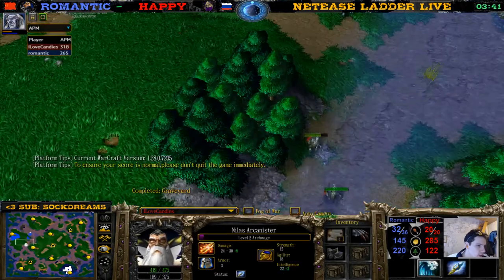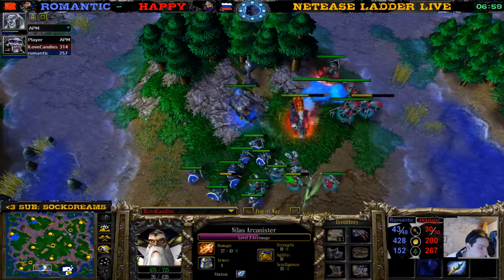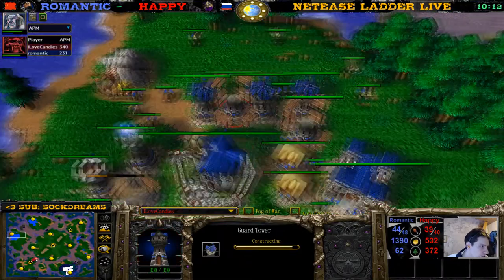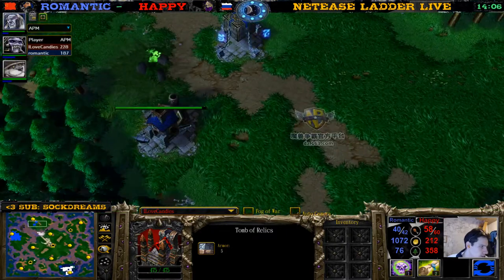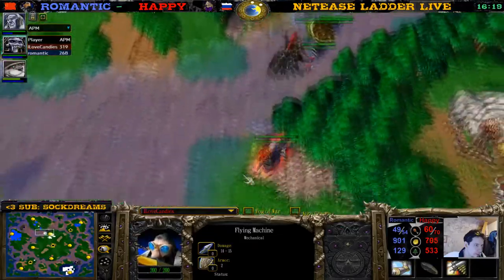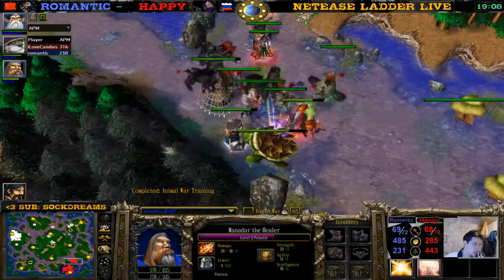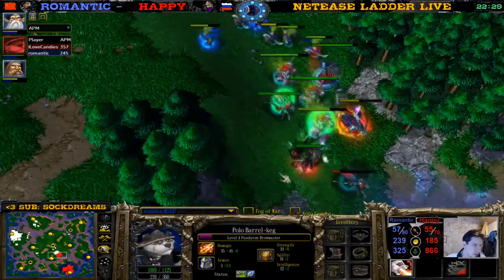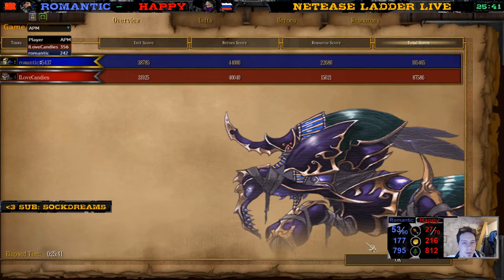Happy vs Romantic - Ladder - Warcraft 3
This amazing Undead vs Human game on Turtle Rock just reeks of amazingness. Have fun, love you,